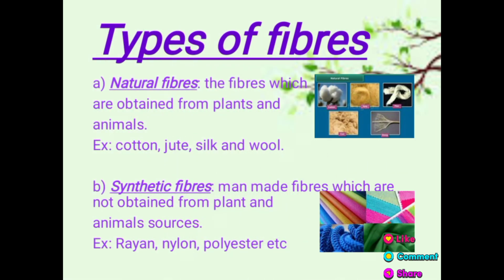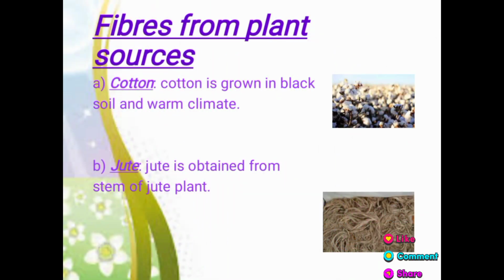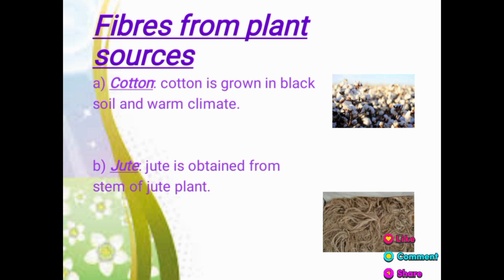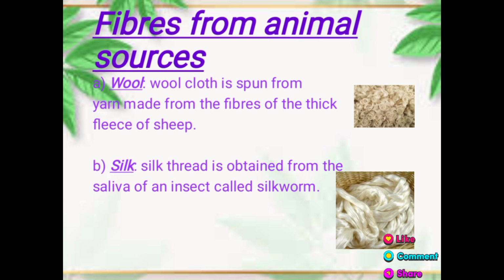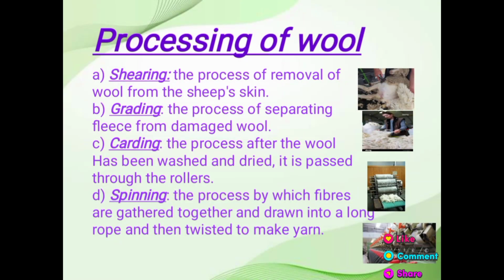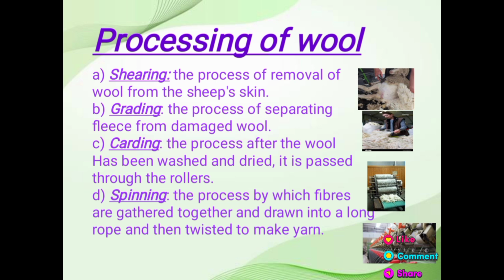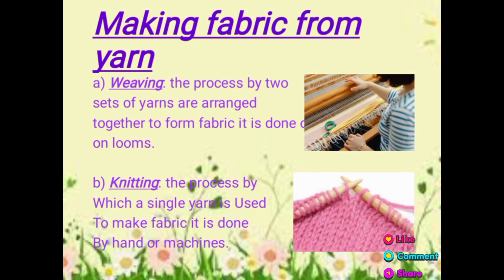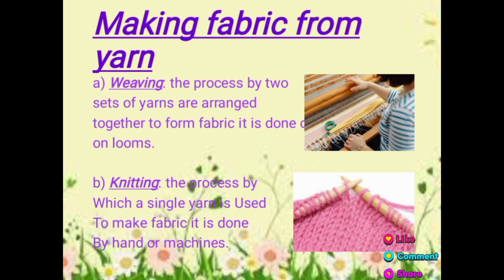Class 6, Fibre To Fabric